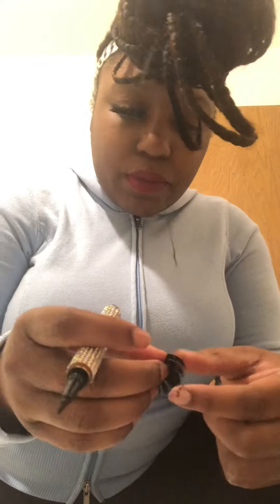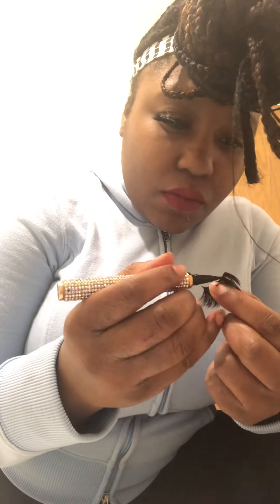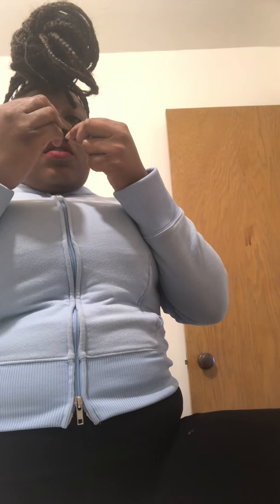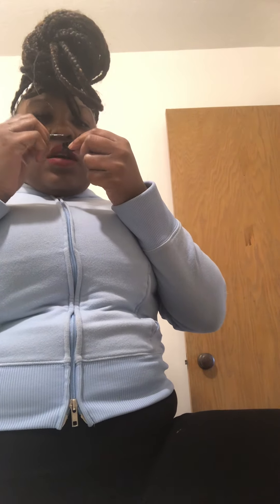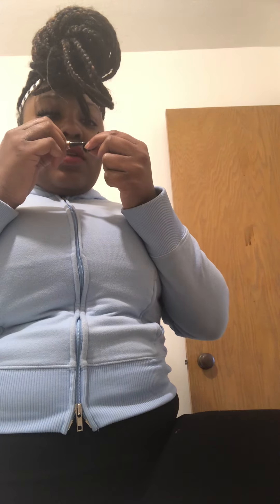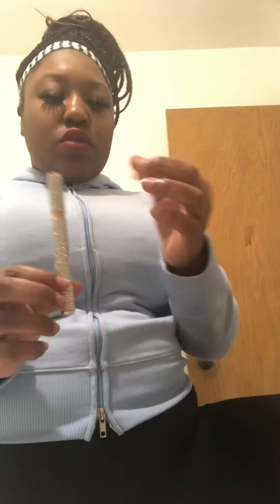Review On a Eyelash Glue Pen ❤️‍🔥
Don’t mind my boyfriend embarrassing ass in the background ❤️